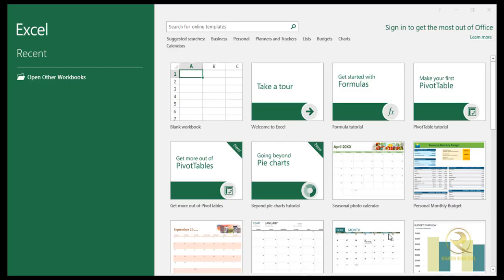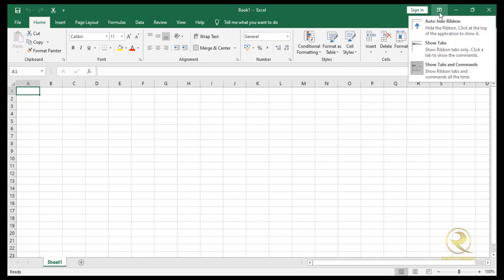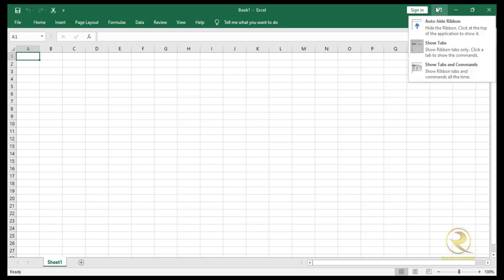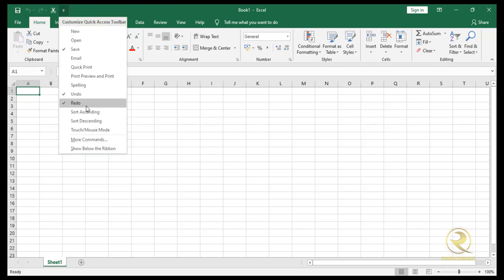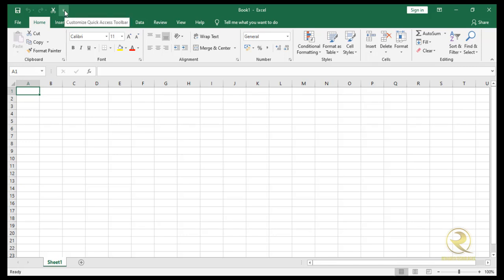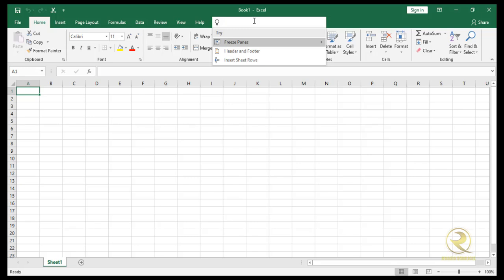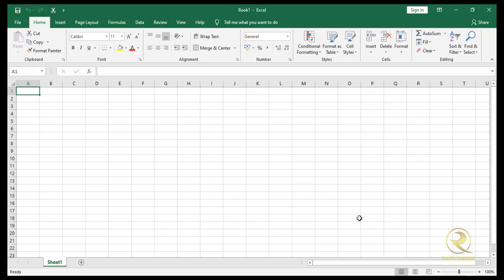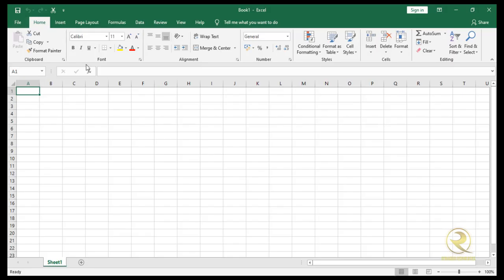Working with Microsoft Excel Environment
Whether you're a complete novice or just need a refresher, join us as we dive deep into the Excel environment. From toolbars to buttons, watch to see how to navigate confidently.